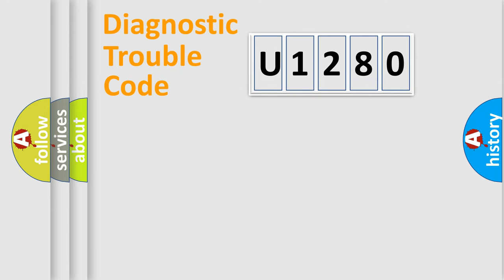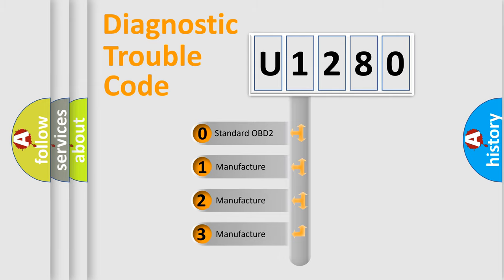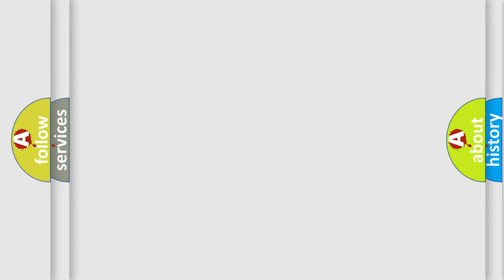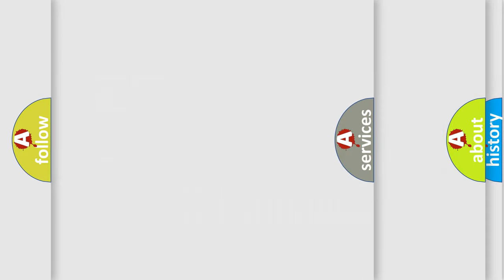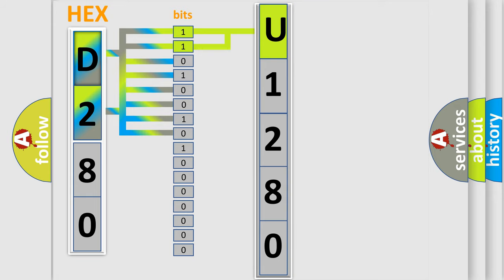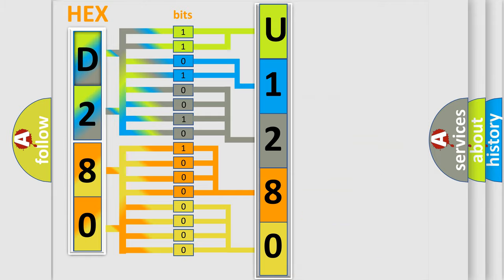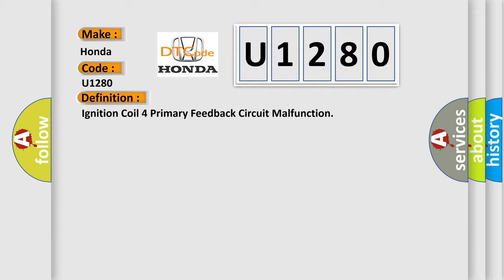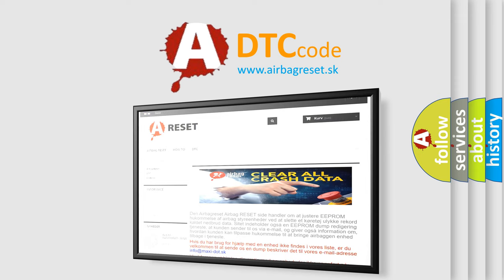DTC Honda U1280 Short Explanation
Contents:
0:21 Basic DTC analysis according to OBD2 protocol standard.
1:48 Insight into programming
2:58 A diagnostically understandable description of the Diagnostic Trouble Code
3:05 Basic error definition

Make:
Honda
Code:
U1280
Definition:
Ignition Coil 4 Primary Feedback Circuit Malfunction
Cause:
Ignition coil primary circuit is open or shorted to groundIgnition coil is damaged or has failedIgnition system "noise" filter may be shorted to groundPCM has failed